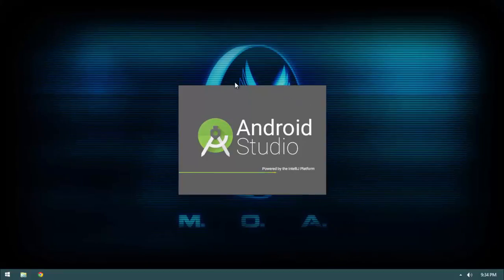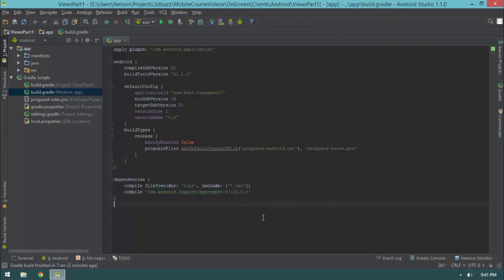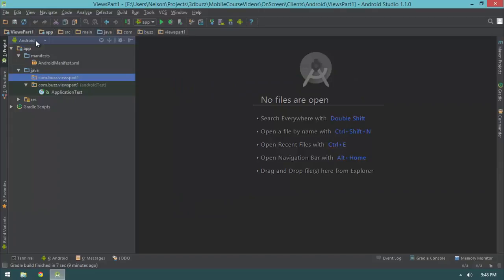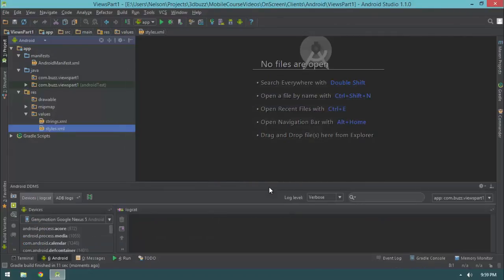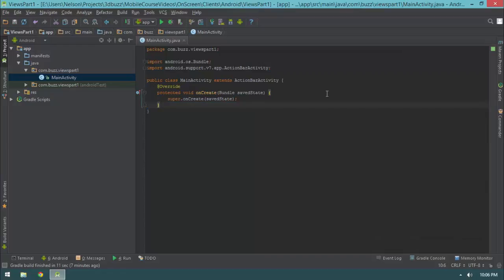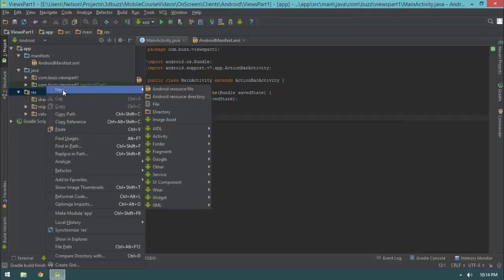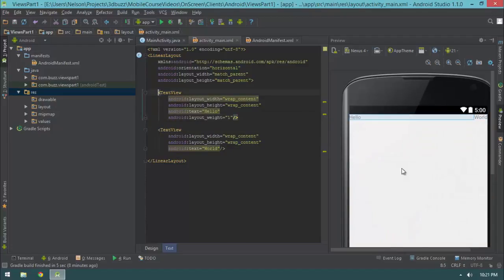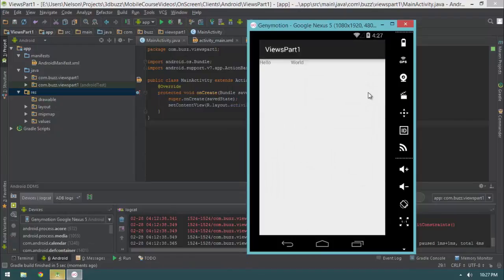008 Activities from Scratch and Linear Layouts